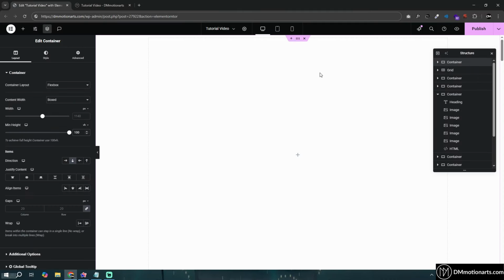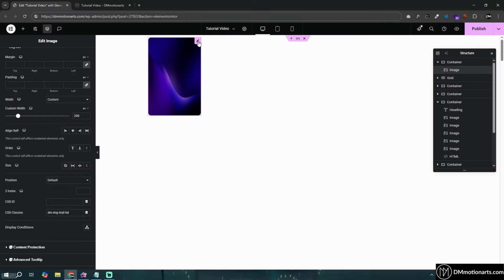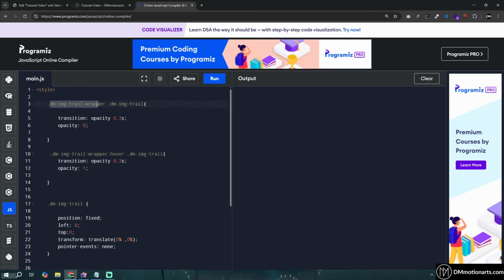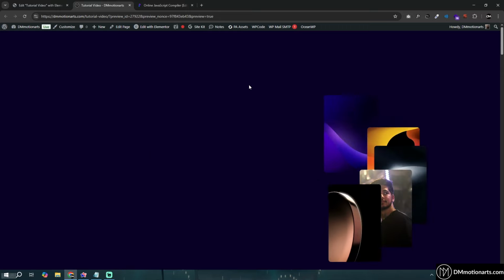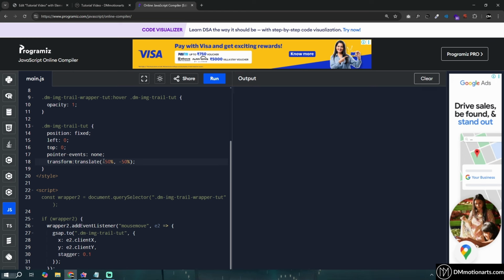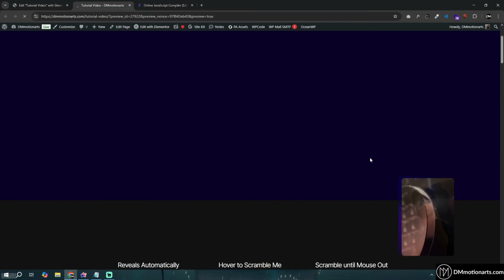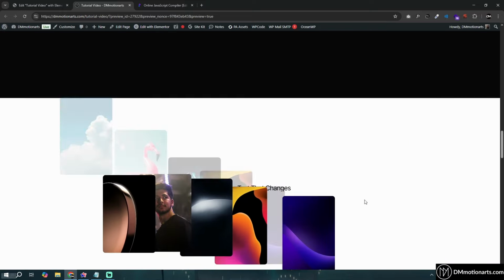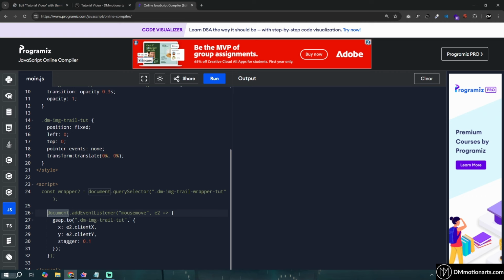Make Images Follow Your Cursor - Elementor & GSAP Tutorial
Create image trail that follows your cursor with GSAP in Elementor. In this tutorial, we go over the code and understand how to customize it as per your project.

Important Links -